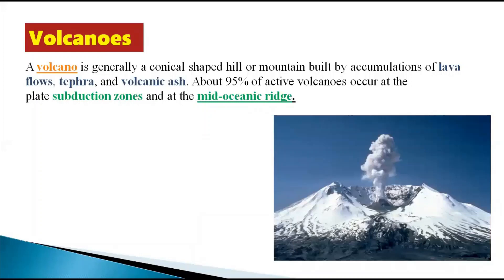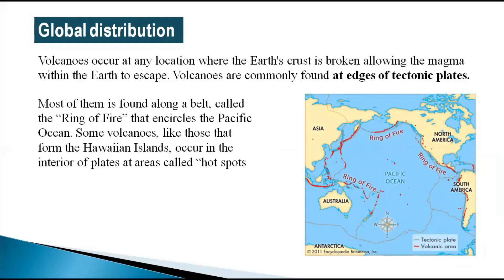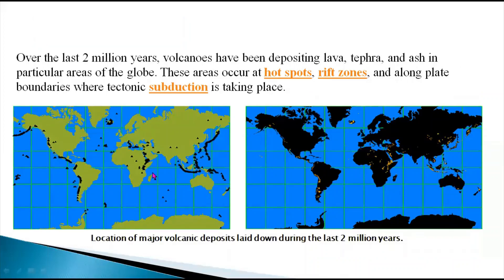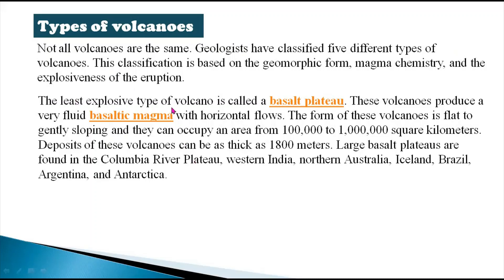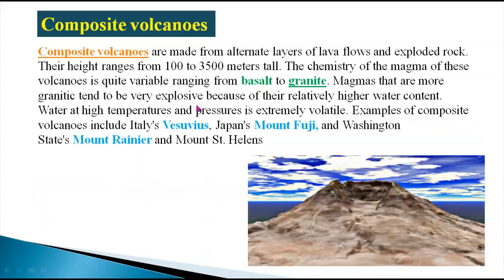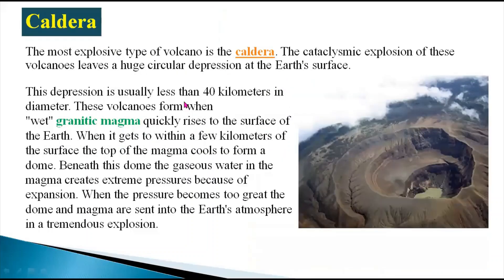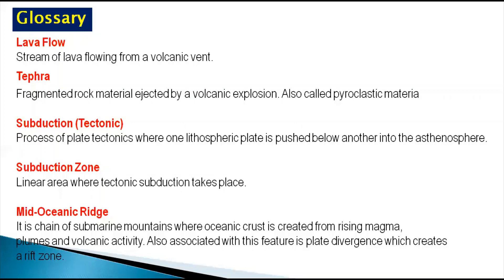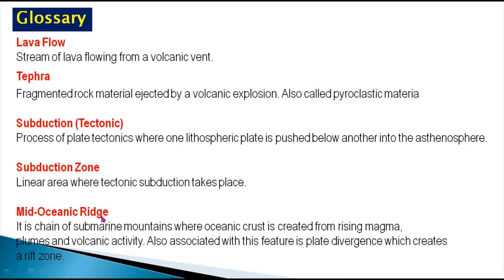Volcanoes: Formation and Types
A volcano is generally a conical shaped hill or mountain built by accumulations of lava flows, tephra, and volcanic ash. About 95% of active volcanoes occur at the plate subduction zones and at the mid-oceanic ridge. Volcanoes occur at any location where the Earth's crust is broken allowing the magma within the Earth to escape. Volcanoes are commonly found at edges of tectonic plates.
Most of them is found along a belt, called the “Ring of Fire” that encircles the Pacific Ocean. Some volcanoes, like those that form the Hawaiian Islands, occur in the interior of plates at areas called “hot spots.
Over the last 2 million years, volcanoes have been depositing lava, tephra, and ash in particular areas of the globe. These areas occur at hot spots, rift zones, and along plate boundaries where tectonic subduction is taking place.
Not all volcanoes are the same. Geologists have classified five different types of volcanoes. This classification is based on the geomorphic form, magma chemistry, and the explosiveness of the eruption.
A cinder cone is a small volcano, between 100 and 400 meters tall, made up of exploded rock blasted out of a central vent at a high velocity. These volcanoes develop from magma of basaltic to intermediate composition (andesite). They form when large amounts of gas accumulate within rising magma. Examples of cinder cones include Little Lake Volcano in California and Paricutin Volcano in Mexico.
Composite volcanoes are made from alternate layers of lava flows and exploded rock. Their height ranges from 100 to 3500 meters tall. The chemistry of the magma of these volcanoes is quite variable ranging from basalt to granite. Magmas that are more granitic tend to be very explosive because of their relatively higher water content. Water at high temperatures and pressures is extremely volatile. Examples of composite volcanoes include Italy's Vesuvius, Japan's Mount Fuji, and Washington State's Mount Rainier and Mount St. Helens
The most explosive type of volcano is the caldera. The cataclysmic explosion of these volcanoes leaves a huge circular depression at the Earth's surface. This depression is usually less than 40 kilometers in diameter. These volcanoes form when "wet" granitic magma quickly rises to the surface of the Earth. When it gets to within a few kilometers of the surface the top of the magma cools to form a dome. Beneath this dome the gaseous water in the magma creates extreme pressures because of expansion. When the pressure becomes too great the dome and magma are sent into the Earth's atmosphere in a tremendous explosion.
0:00 Introduction
0:58 Definition
2:24 Global distribution
5:43 Types of volcanoes
7:18 Cinder cone
8:53 Composite volcanoes
10:44 Caldera volcanoes
12:54 Glossary